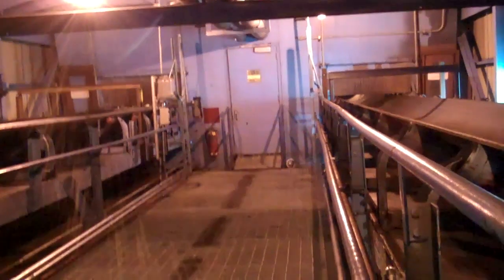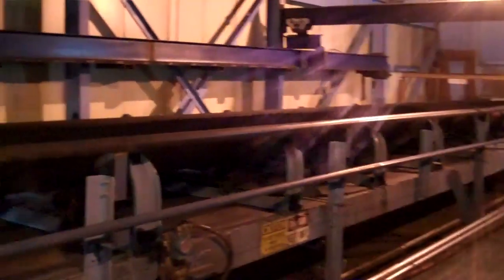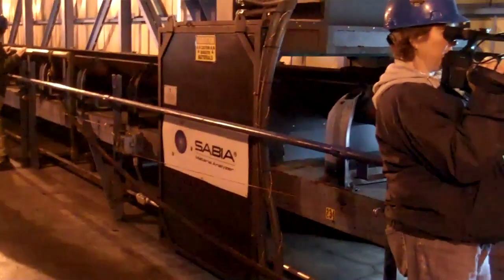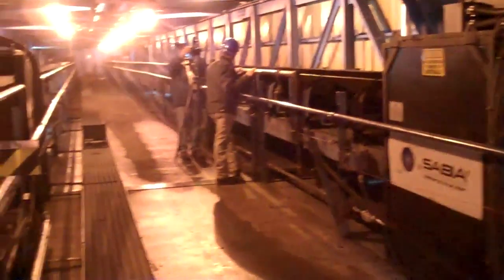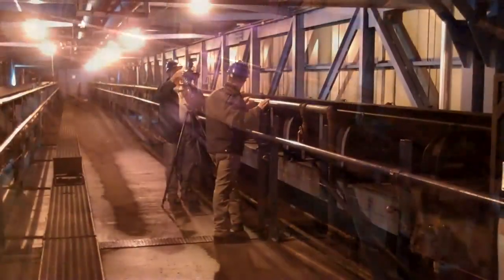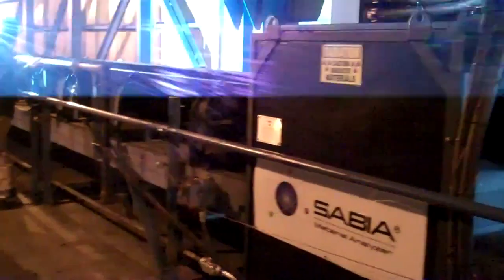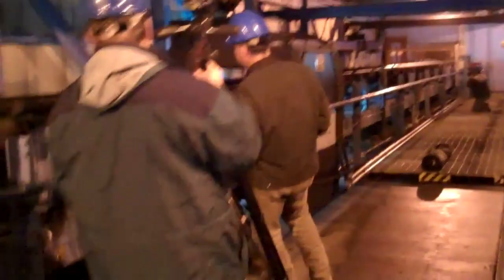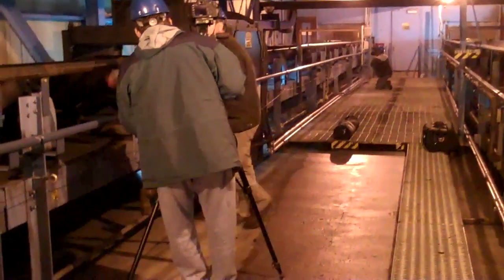Coal analyzers at Antelope Valley Station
With increasing sodium, sulfur and ash levels in coal, Antelope Valley Station Plant Manager John Jacobs says new coal analyzers are taking a "real time" analysis.

The analyzers are placed over each belt and will use a low radioactive source to analyze the coal. The radiation charges the coal, and each element gives off its own gamma ray. The analyzers can keep up with the belt, each of which carries up to 3,000 tons of coal per hour.

There are two analyzers installed on the belts that bring coal over from the Great Plains Synfuels Plant.